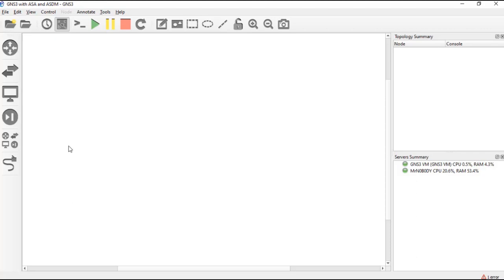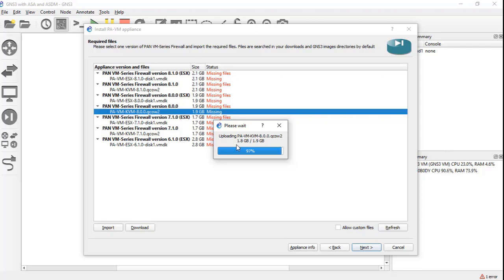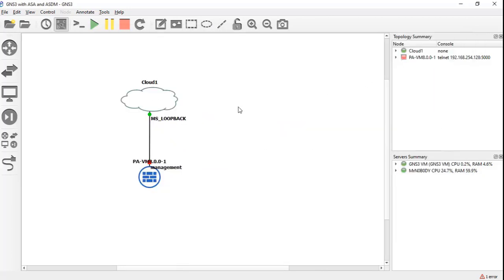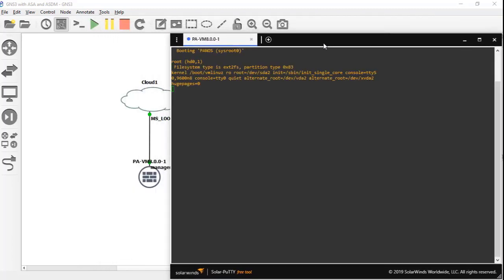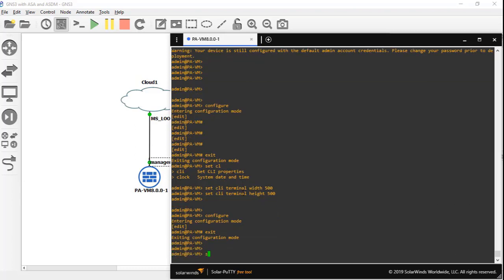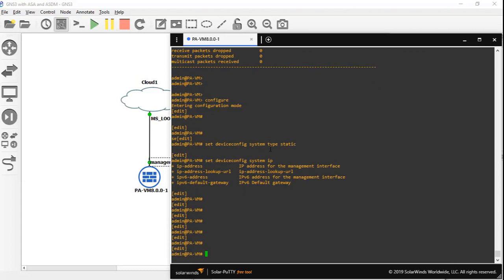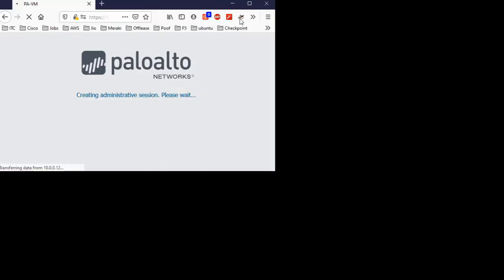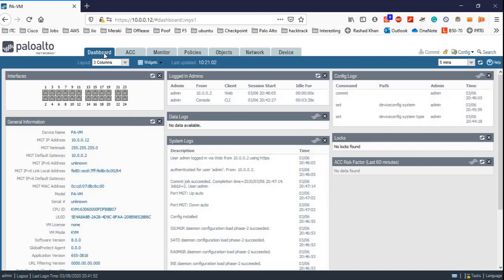GNS3 and PaloAlto (PANOS) Integration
Guys, here I am going to show you how you can integrate GNS3 with Palo Alto VM and prepare your labs for practice.

Minimum PC requirement:
 1. 2 core CPU
 2. 4 GB RAM

Below are some of the commands that we have to use for initial setup:
 3. Power UP the FW and enter "enter" about 500 times until the prompt becomes as PA-VM (or simply wait for 3 to 5 minutes) and then login with admin/admin
 4. Set the cli dimension as follows:
  set cli terminal width 500
  set cli terminal height 500
 5. Setup the IP/netmask/gateway/DNS as following (the IP should be in the same range as the MS Loopback and the gateway should be MS Loopback's IP)
  configure
  set deviceconfig system type static
  set deviceconfig system ip-address 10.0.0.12 netmask 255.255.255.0 default-gateway 10.0.0.2 dns-setting servers primary 4.2.2.2
  commit
 6. Let the changes be committed/saved and then open the Firewall's URL via the browser